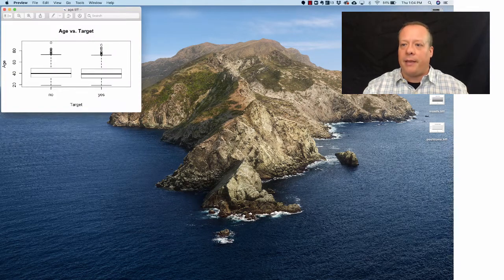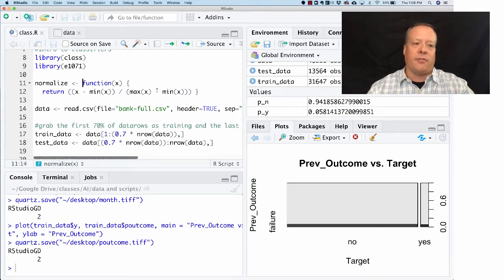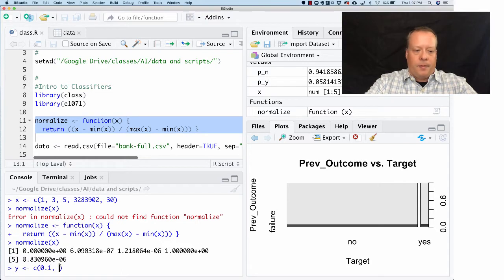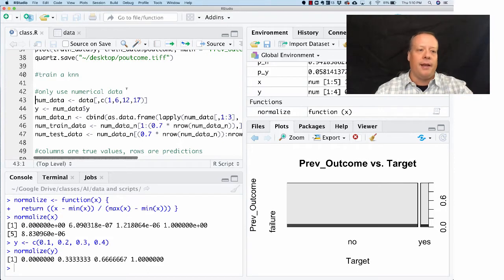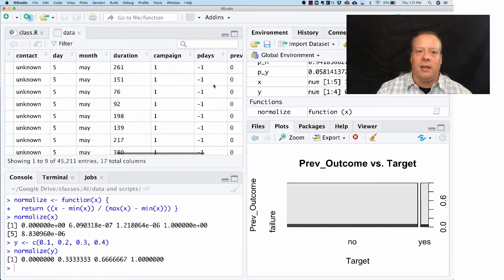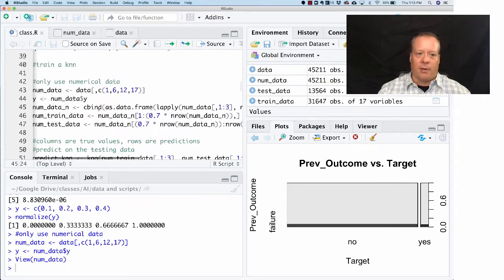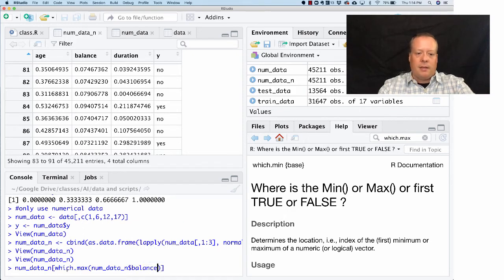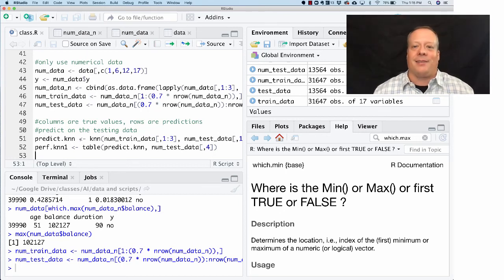MBA - AI - Normalization in R